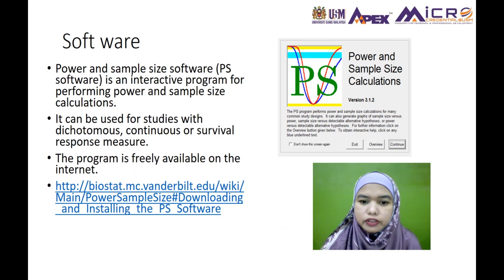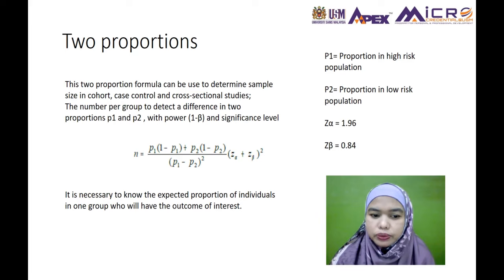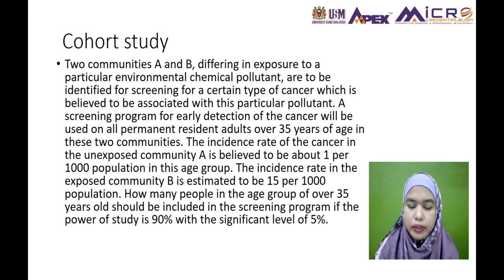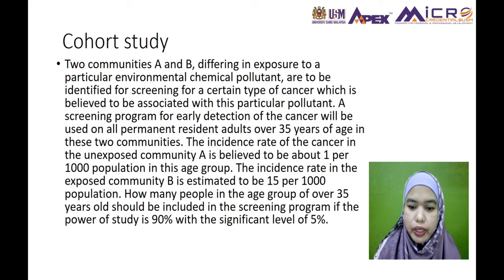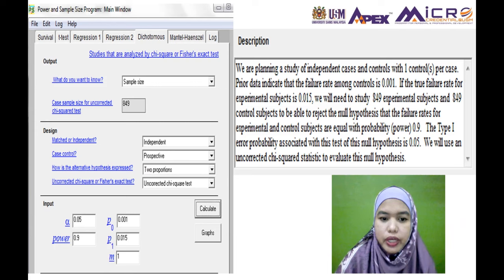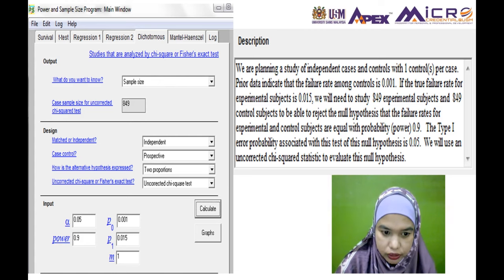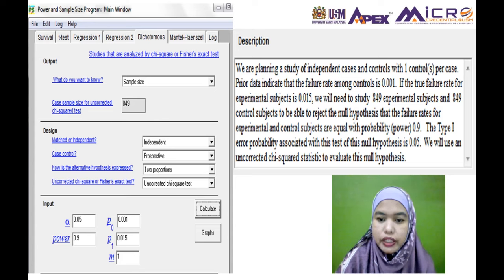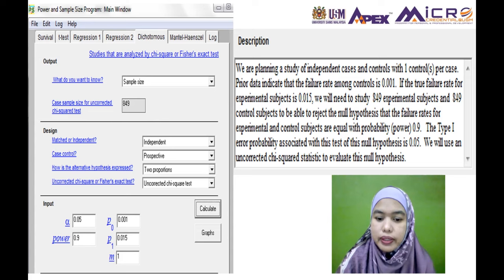TWO PROPORTION FORMULA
In this video you will learn how to calculate sample size using Two proportion formula